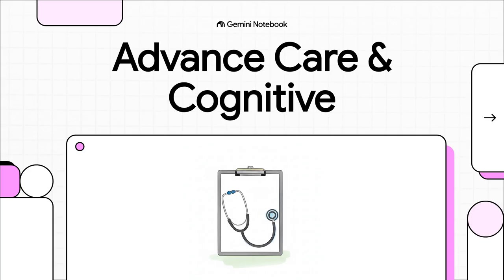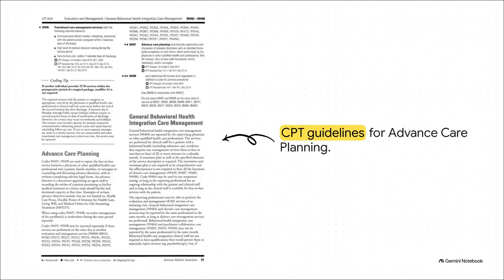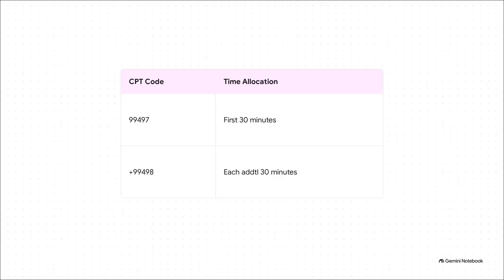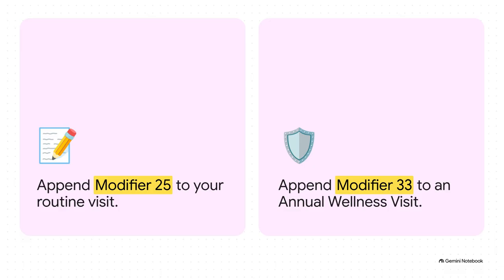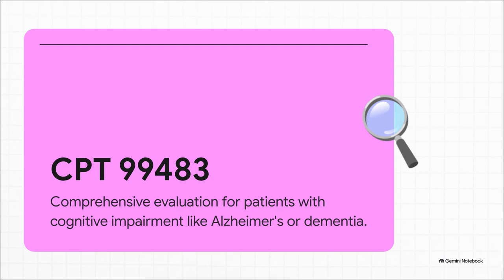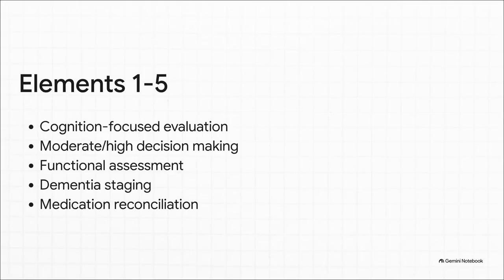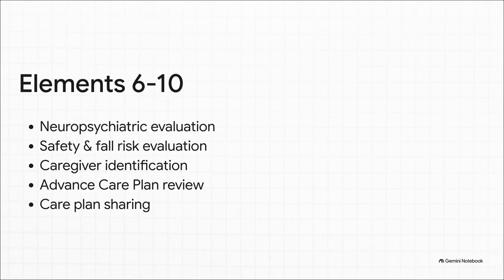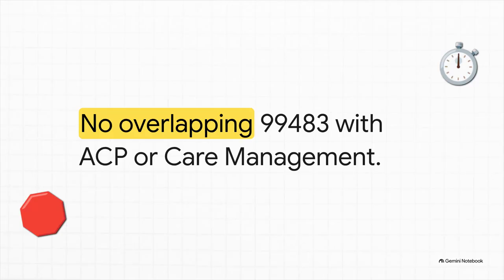E/M Medical Coding Full Course Part 46: Advance Care Planning Cognitive Assessment and Care Plan